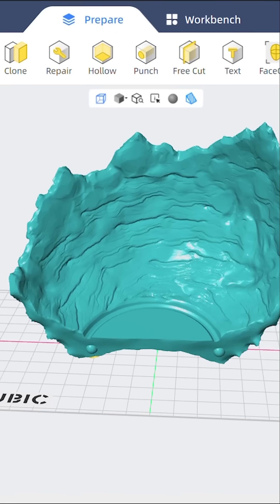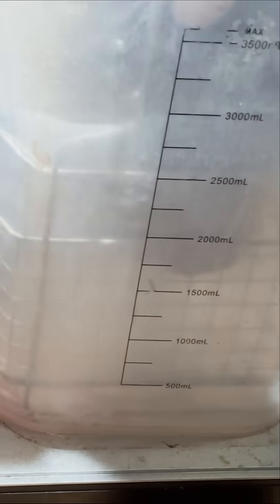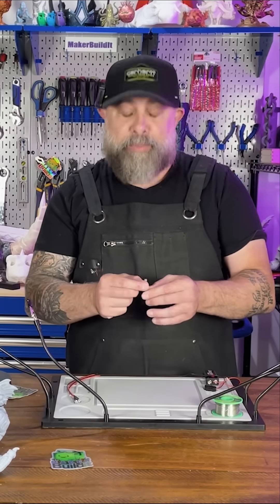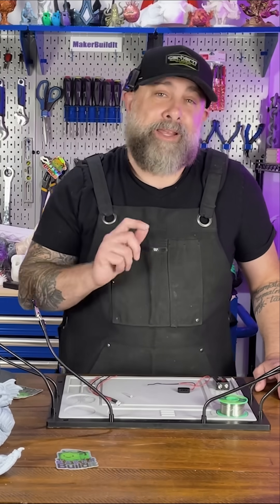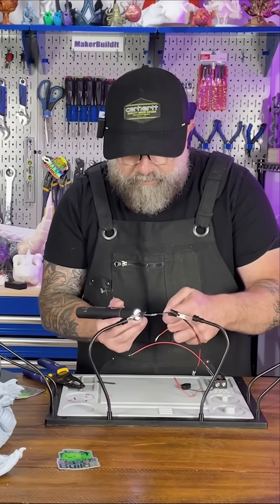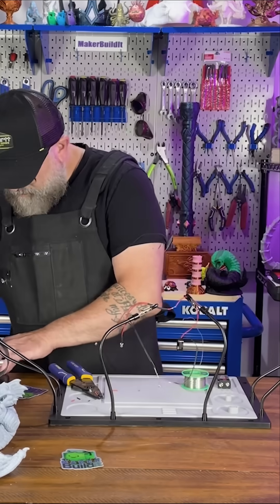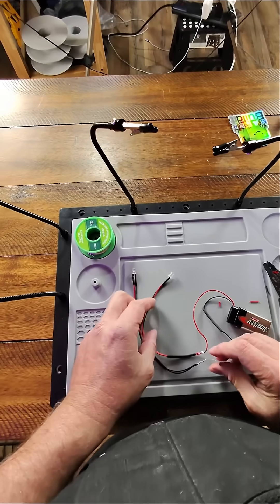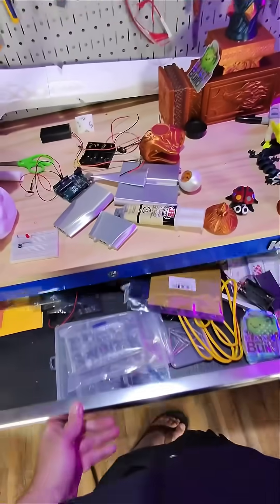How Does This Dragon Egg Light Up When You Open It?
Part 02
Let's get back to 3D printing with another awesome build! In this video, we use the Anycubic Photon Mono M7 Pro to create a unique project, incorporating custom electronics and a light dependent resistor into a dragon egg. This simple circuit makes the project interactive!

🛠️ Tools & Materials Used:
• Anycubic Photon Mono M7 Pro
• Anycubic Standard Resin
• Photoresistor (LDR)
• LED (with resistor)
• Battery Connector
• Shrink Tubing
• Soldering Tools